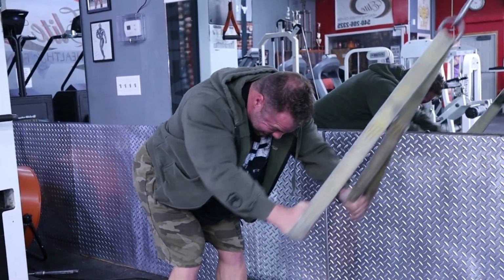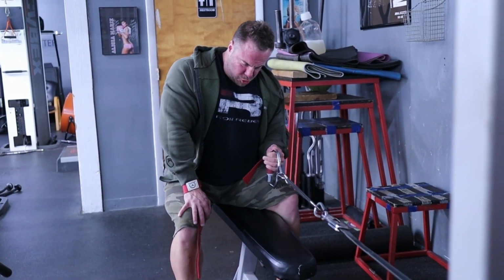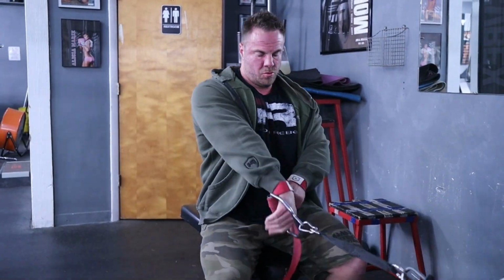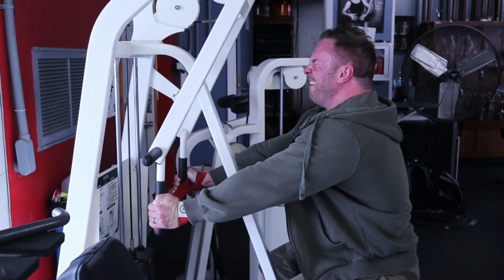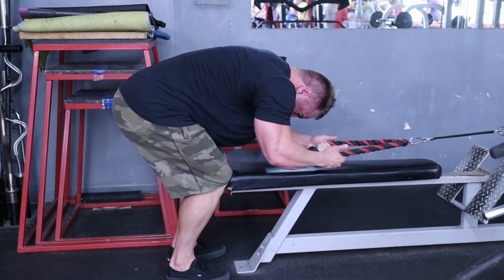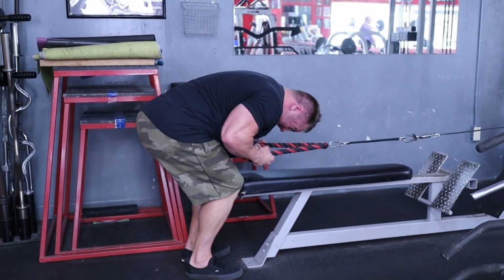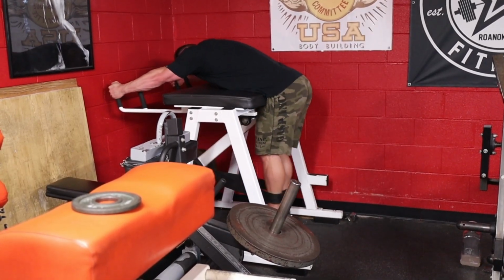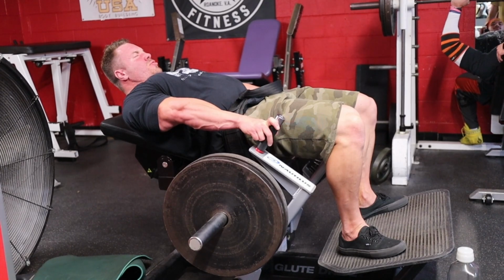Grow a Bigger Back (Full Workout)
This is easily one of best back training sessions I have had in the last 8 weeks.  Huge pump, strength is up and ZERO negative low back pain.  Those 3 key attributes are what I consider a successful workout.

Follow along, nail this form and get your back bigger and better than it has ever been.

Even have a bit of abs and glutes in there to help with lower back health as well as improving your look at the pool or on stage.  Bc how are you gonna wear those Hoochie Daddy shorts this summer without a big, muscular ass?

In addition, if you have any follow up questions related to the video, please post them in the comment section, as I’m more than happy to answer it.